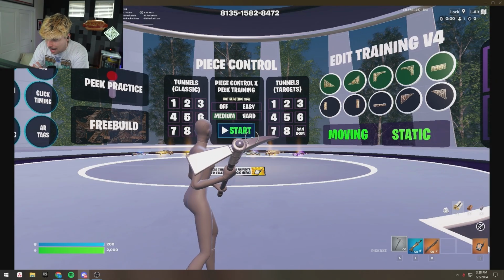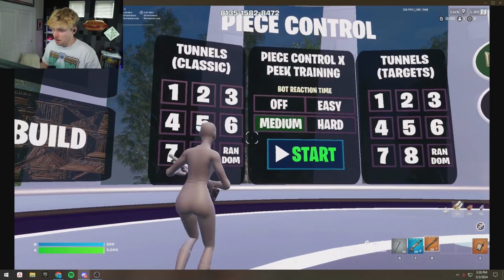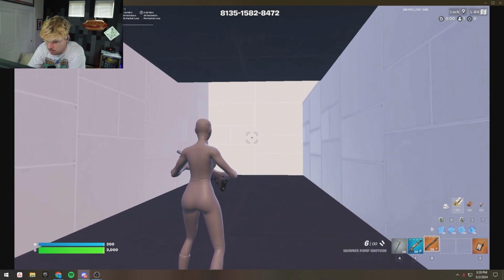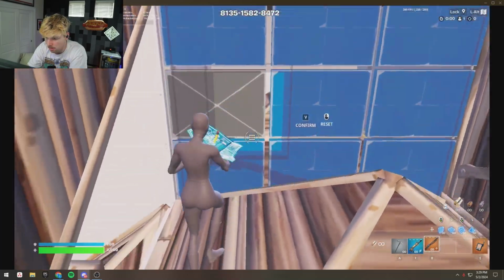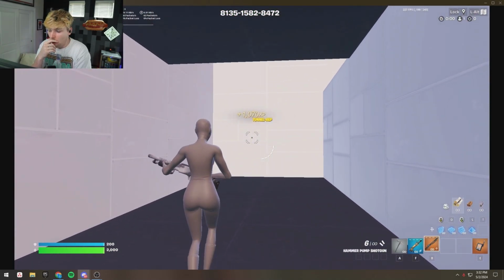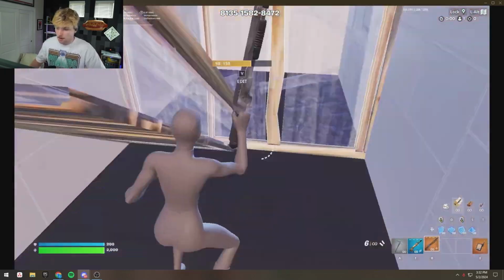How To Get Better Fortnite Mechanics Fast And Easy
During a live coaching session, I help one of my members on his mechanics and improving his piece control. The tunnel is a great way to improve your overall piece control and crosshair placement so that you can make the right move efficiently every time. Check out the video How To Get Better Piece Control In Fortnite | Tunnel Practice and use these tips to help improve your game!

How To Get Better Fortnite Mechanics The Right Way